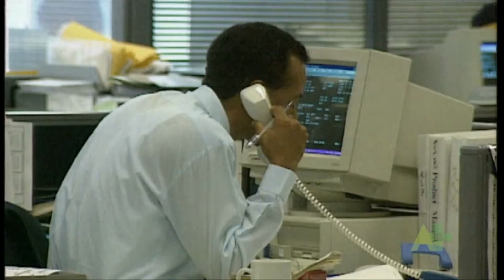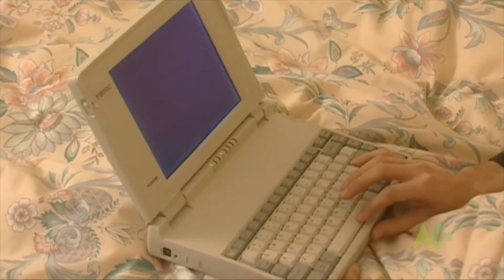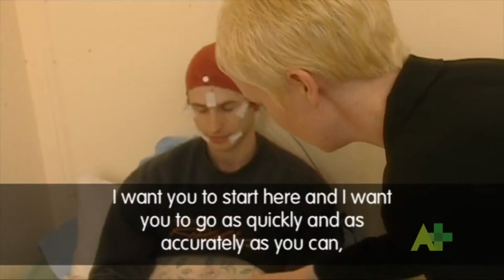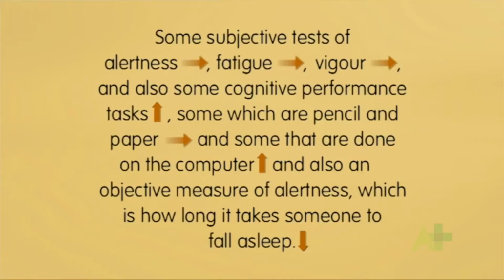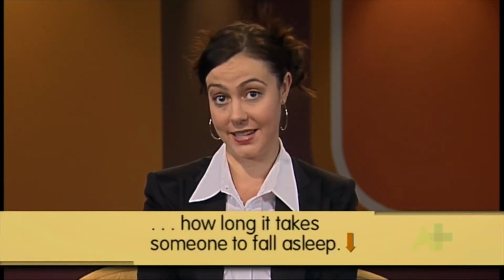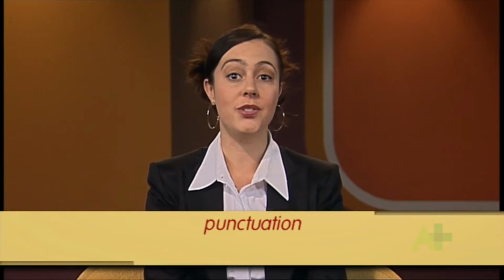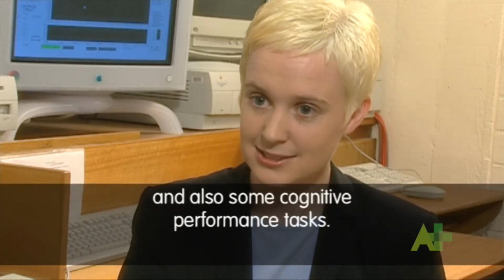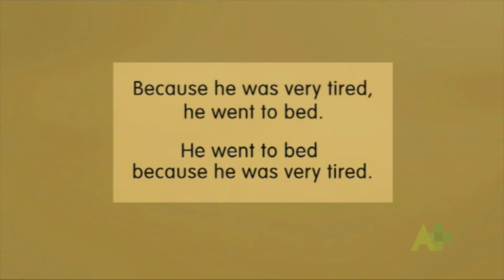53 Perfect siesta